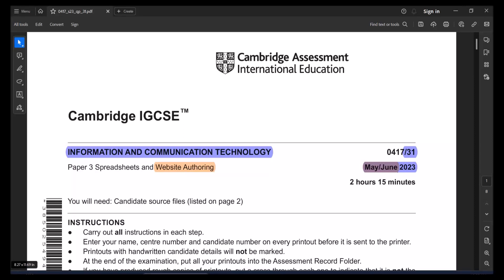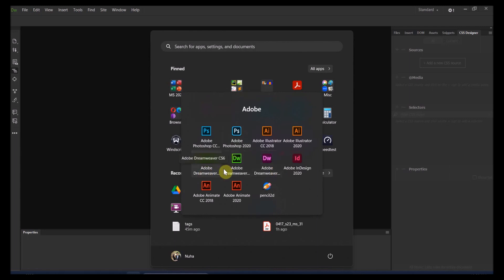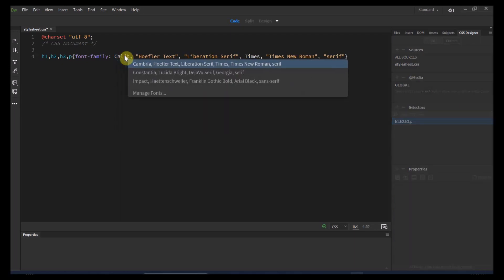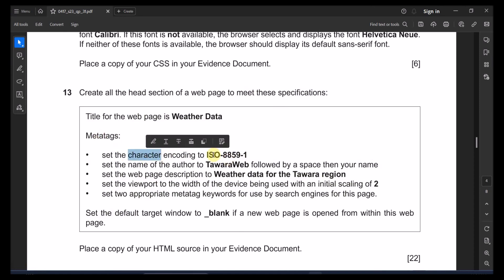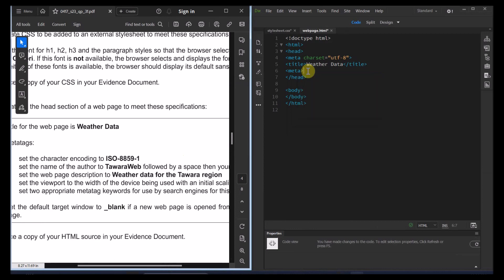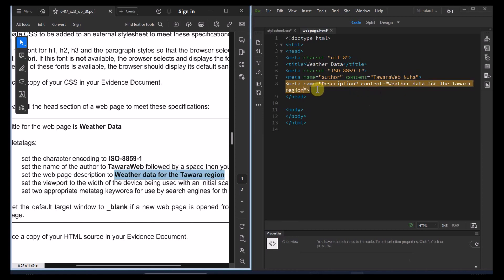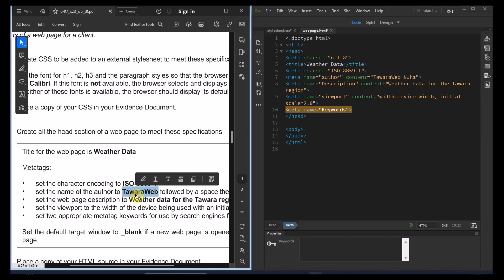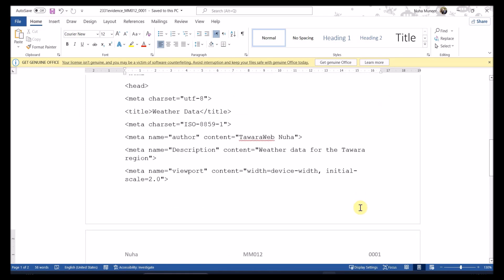IGCSE ICT | May June 2023 | Paper 31 | Website Authoring Dreamweaver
TIME STAMPS
00:00 Intro
00:12 Task 3
00:27 Question 12
06:01 Question 13
14:42 Task 4